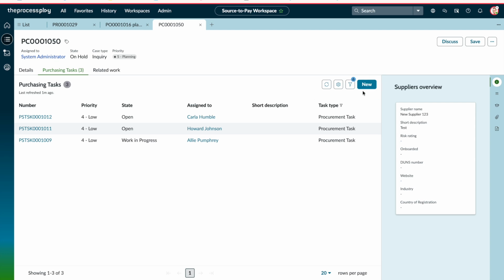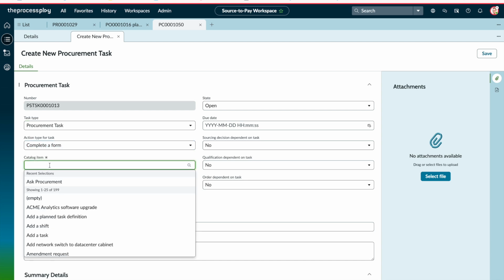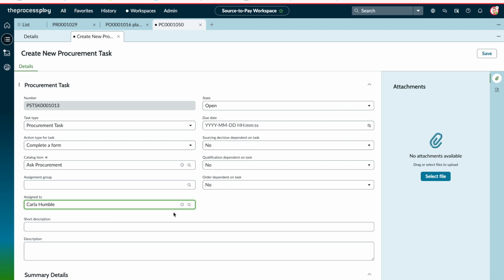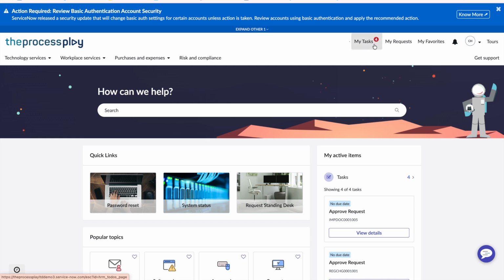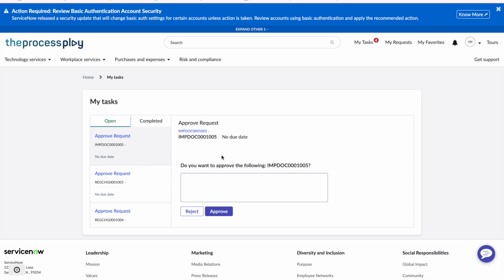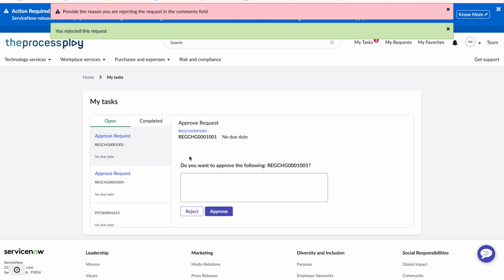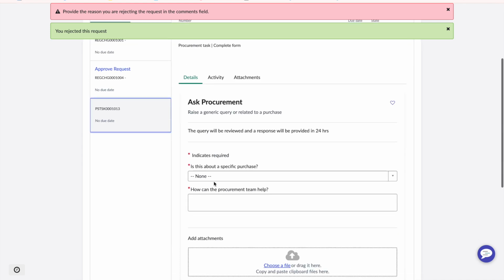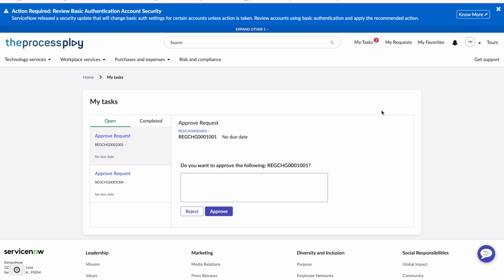Tasks and Approvals in Employee Center | Zurich Release | ServiceNow Fundamentals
In this video, we explore how users can view, manage, and action tasks and approvals through ServiceNow Employee Center using the latest Zurich release experience.

We cover:

• Finding tasks and approvals in Employee Center
• Understanding approval requests and required actions
• Reviewing approval details before making a decision
• Tracking assigned tasks and action items
• Understanding notifications and approval updates
• Best practices for responding to tasks and approvals promptly

This series is designed for:

consultants
administrators
architects
managers
approvers
business stakeholders
platform owners
and anyone looking to better understand the ServiceNow platform and employee experience ecosystem.